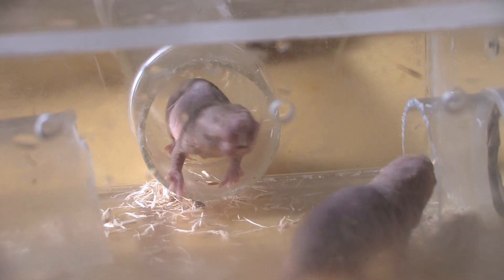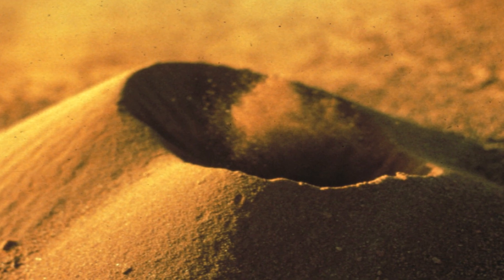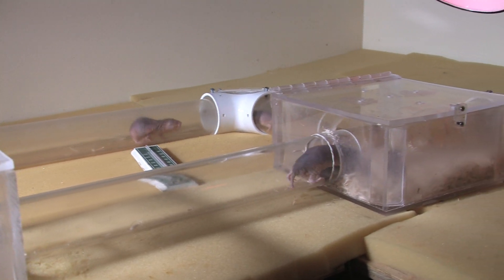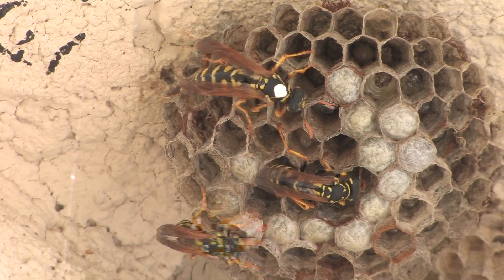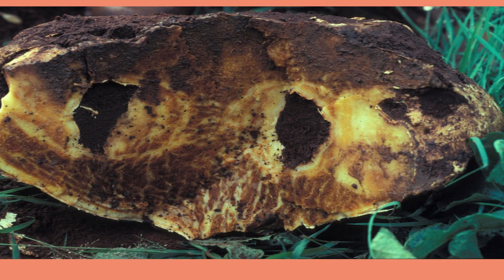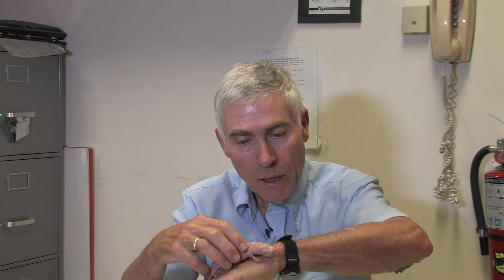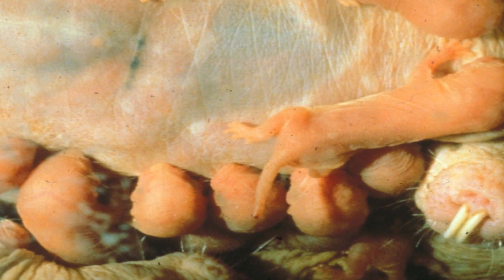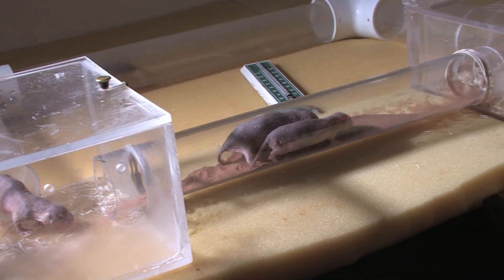Naked Mole Rats: Social Animals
Naked Mole Rats live underground feeding on tubers. They have an unusual social system in which there is one mature female that produces all the young with the rest of the colony, both males and females, supporting her. It is a situation reminiscent of Honey Bees. Here Prof. Paul Sherman at Cornell describes their society and way of life.